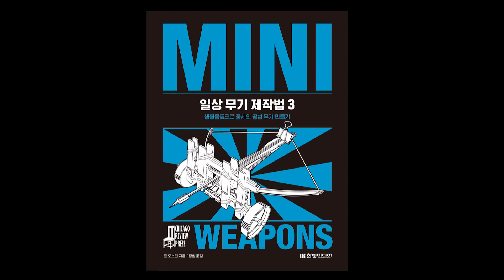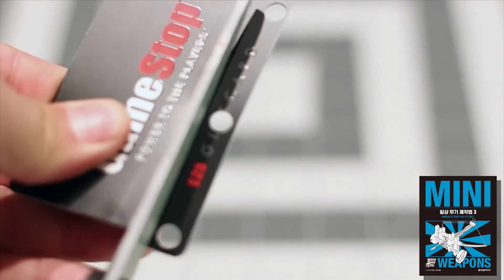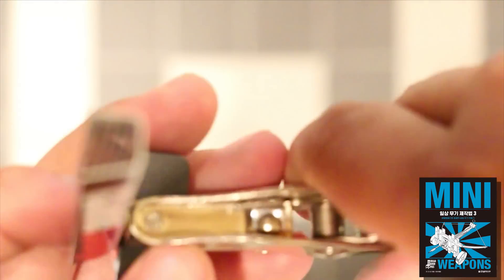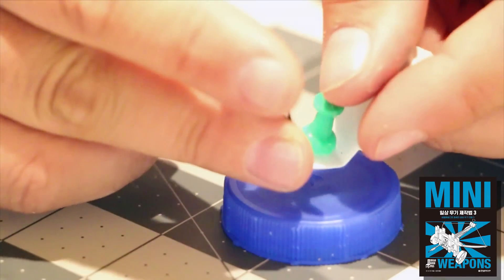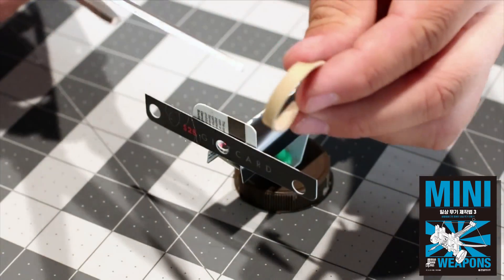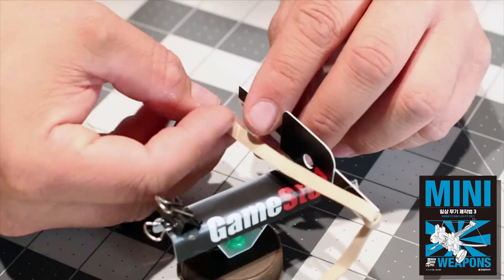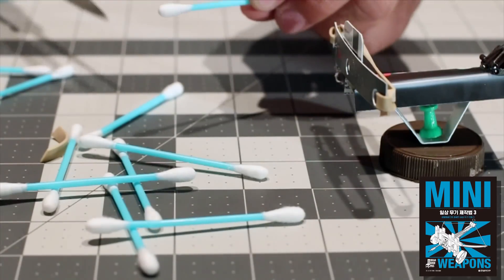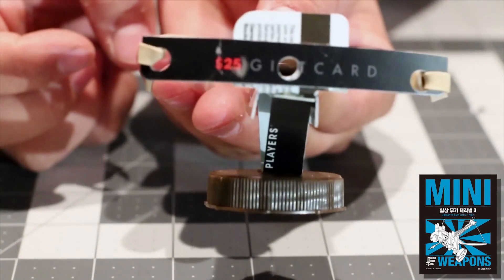일상 무기 제작법3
일상 무기 제작법 시리즈, 그 세 번째!
세상의 정의를 지키고, 지키고, 지킨다

『일상 무기 제작법』 시리즈 3권 중 세 번째 책이 발간 되었다.『일상 무기 제작법 3 : 생활용품으로 중세의 공성 무기 만들기』는 일상용품으로 소형 무기(중세의 공성 무기)를 만드는 방법을 단계별 일러스트로 설명한다. 키덜트의 잉여로운 시간을 소소하게 채워줄 재미있는 콘텐츠들이 수록되어 있다. 일회용 숟가락, 고무줄 등의 생활용품으로 무기 만드는 방법을 4~12단계로 쉽게 설명한다. 장난감 같은 깔끔한 구성으로, 작은 크기 도서 안에 페이지마다 깔끔하고 예쁜 일러스트가 가득 차 있다. 키덜트, 취미공학자(메이크 매거진 및 단행본 독자층), 어릴 적 맥가이버를 꿈꿨던 7080 세대들에게 매력적인 취미 도서가 될 것이다.